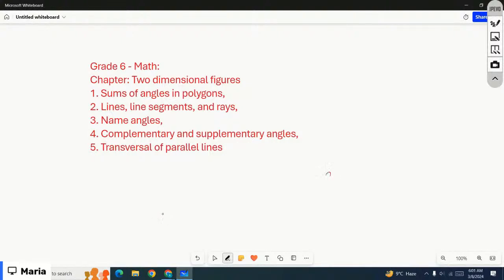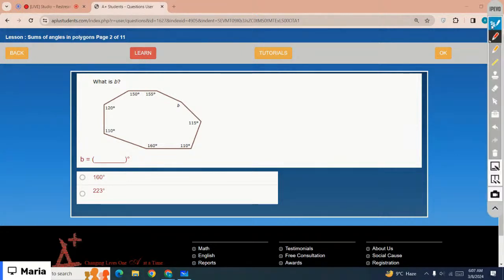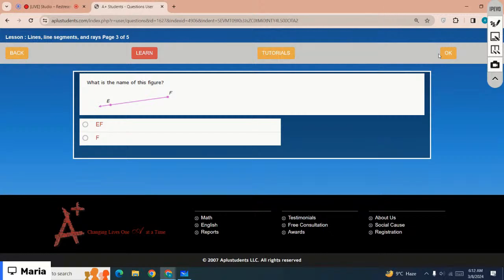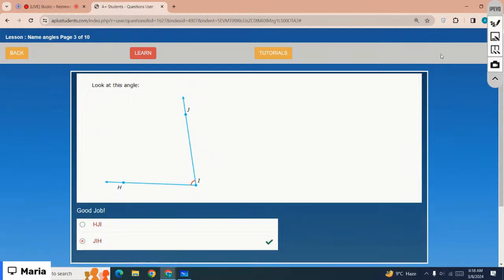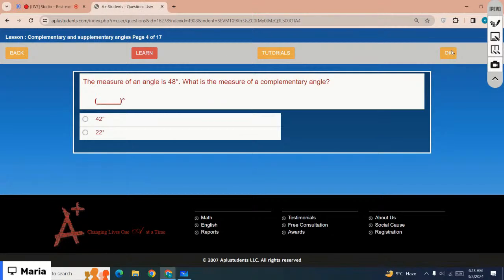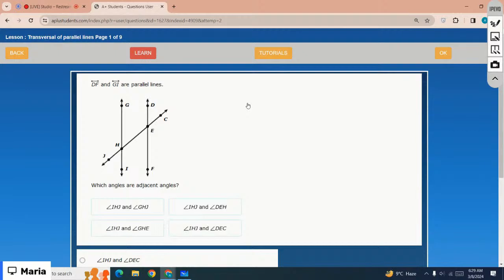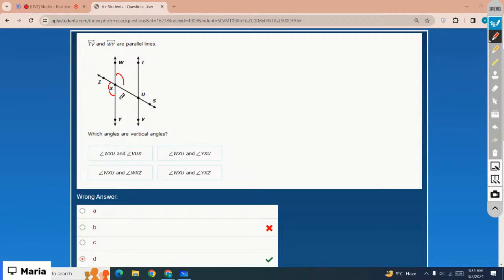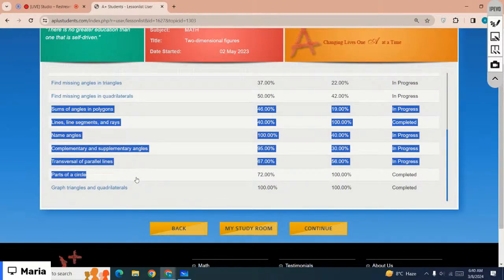Grade 6 - Math: Sums of angles in polygons, Lines, line segments, and rays, Name angles, Complem…